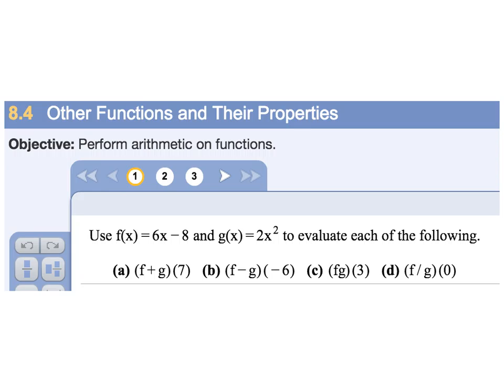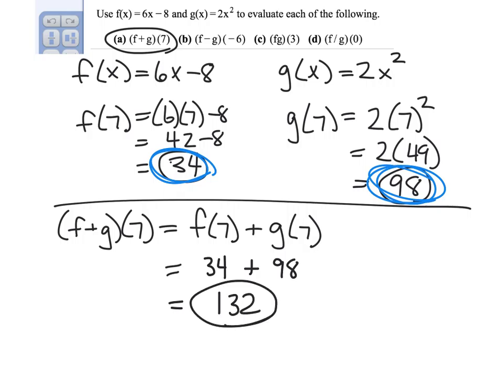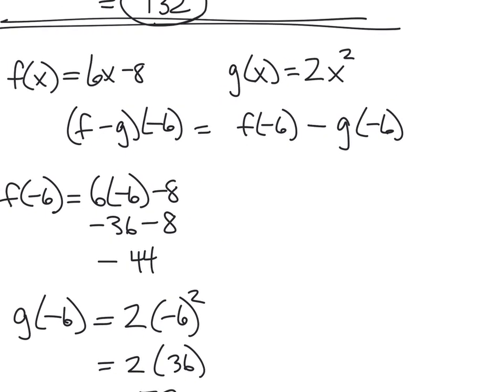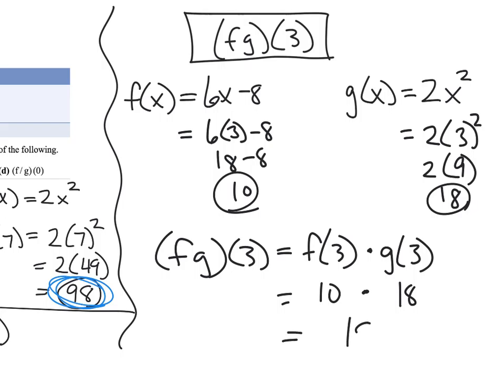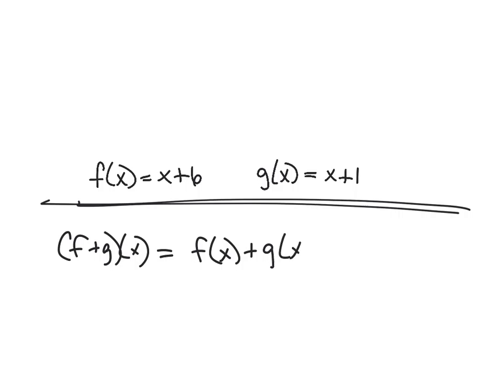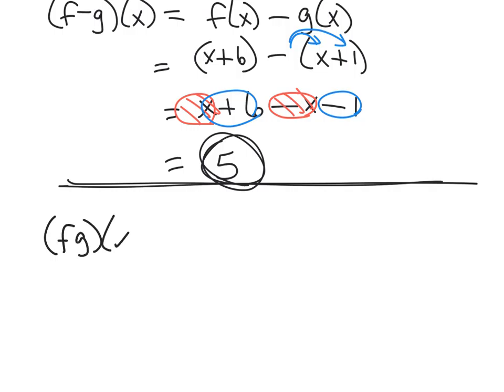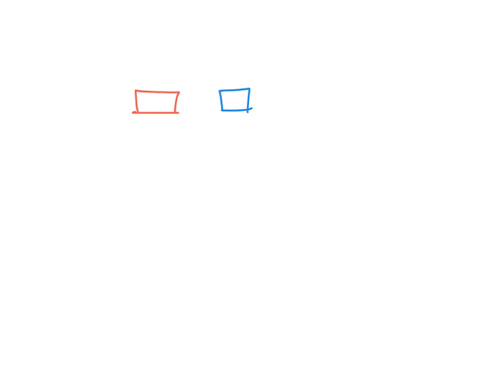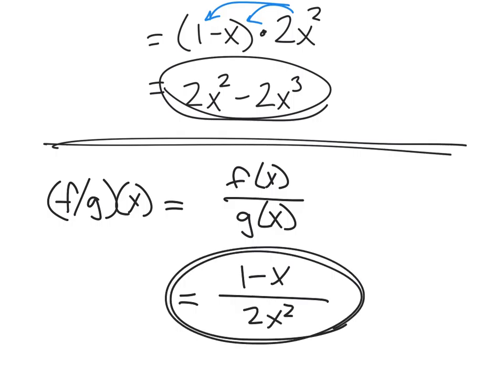10 Math 209 Week 3 Section 8.4 Perform arithmetic on functions (UPDATED)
10 Math 209 Week 3 Section 8.4 Perform arithmetic on functions